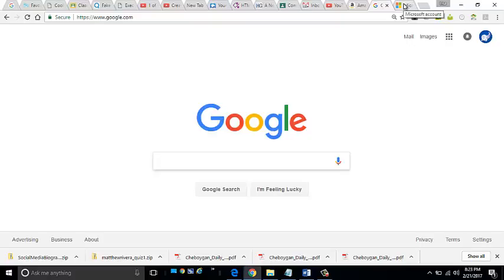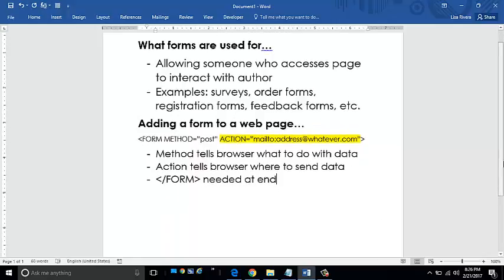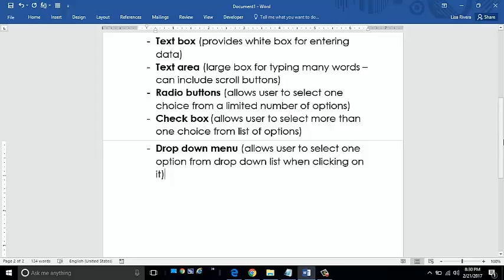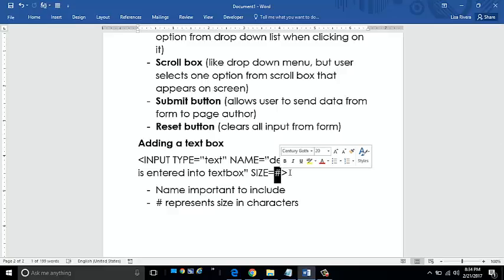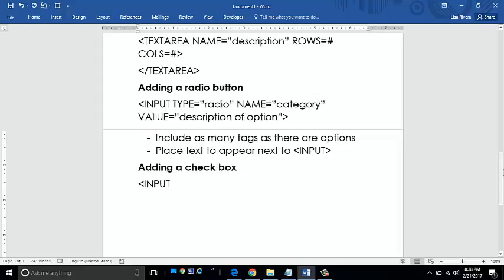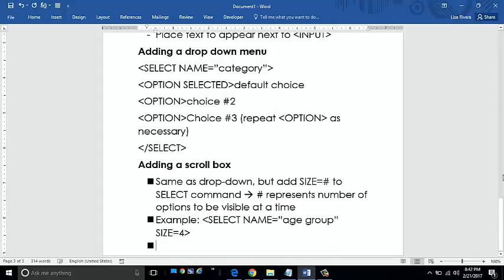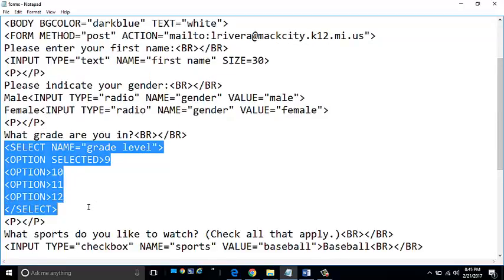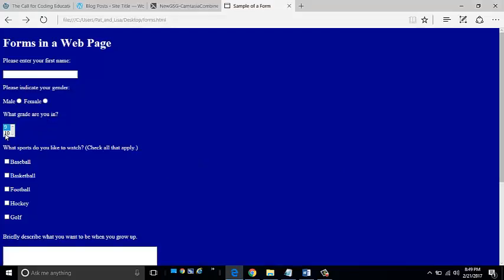HTML Form Notes - Mrs. Rivera's Classes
Mrs. Rivera explains how to add form input using HTML5 to a web page.